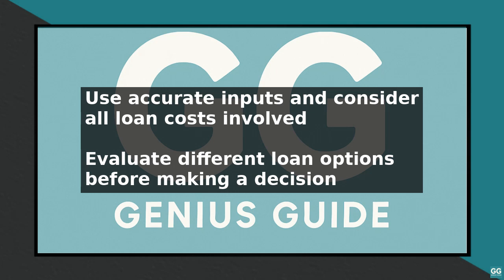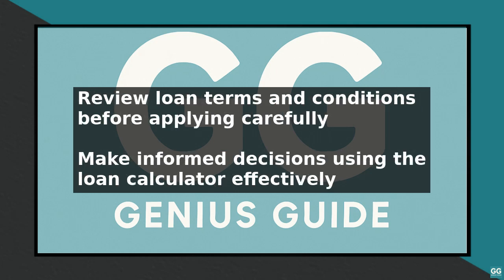Best Practices For Bank Of Baroda Loan Calculator (2025)